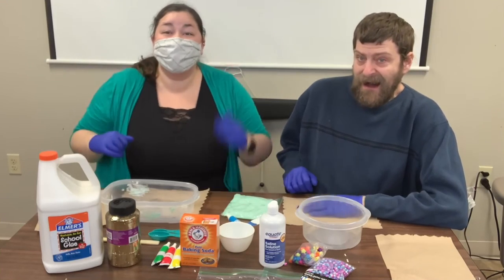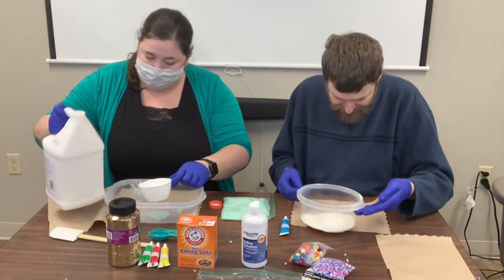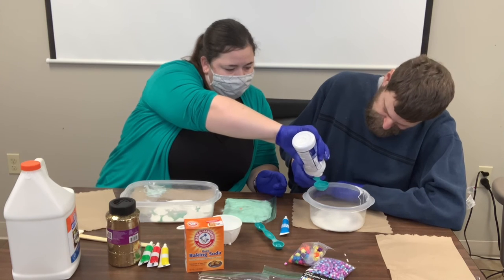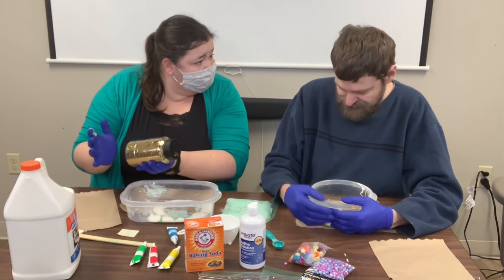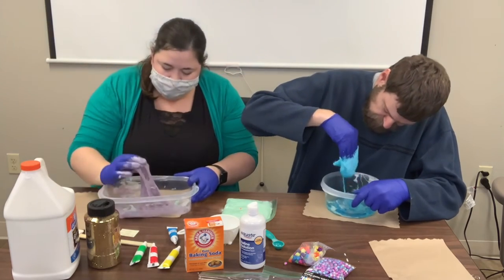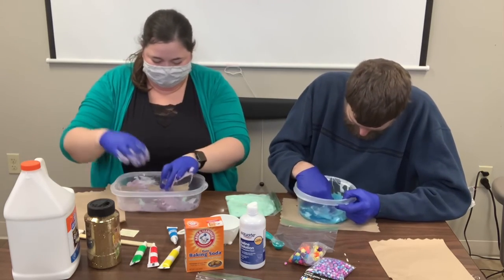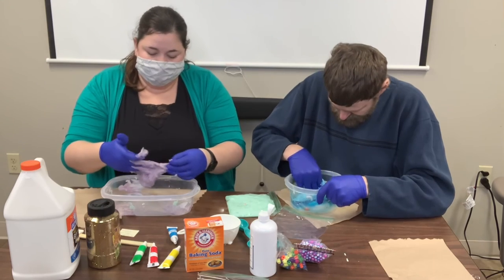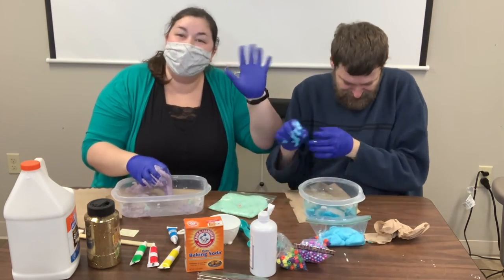DT Crafts: Alien Slime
Jon and Annie are making some gooey alien slime! What color are you going to make your slime?